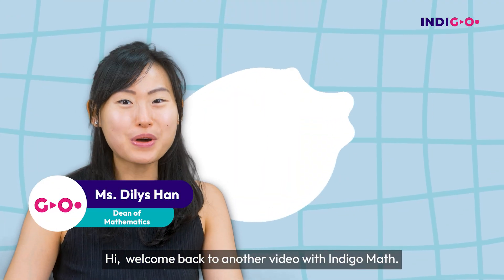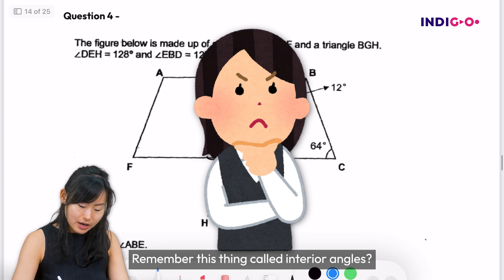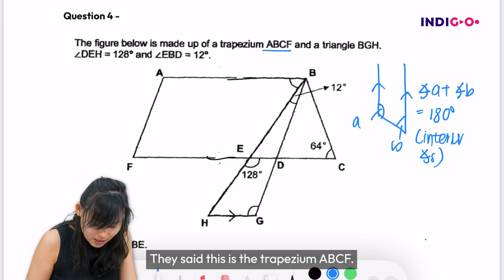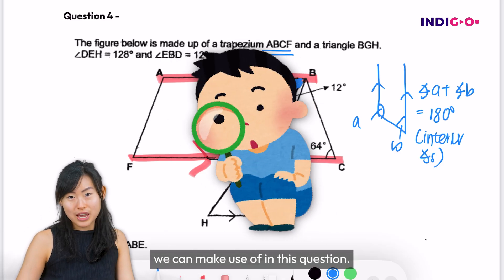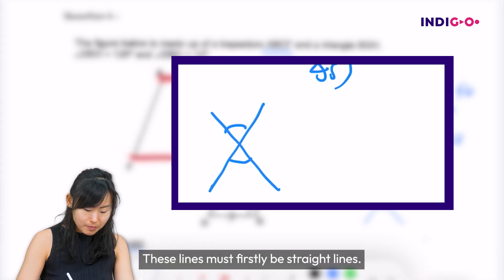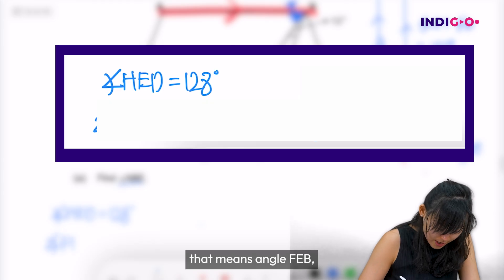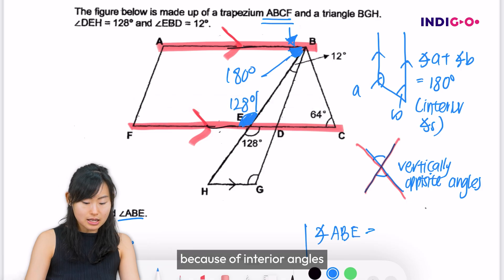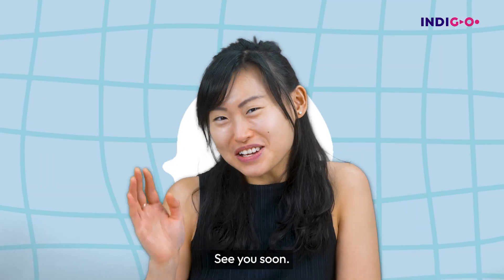PSLE exam-grade question - Using the Properties of a Trapezium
Join Ms Dilys Han, Dean of Mathematics, as she takes you step by step through a PSLE exam-grade question. Watch as she applies the Properties of a Trapezium to solve for an unknown angle, while highlighting common mistakes to avoid and showing how to apply geometry skills effectively.

In this final stretch to the PSLE exams, remember that you’re not only preparing for the end of your primary school journey, but also for the step up into secondary school. GO Experience Indigo Secondary 1 Math!